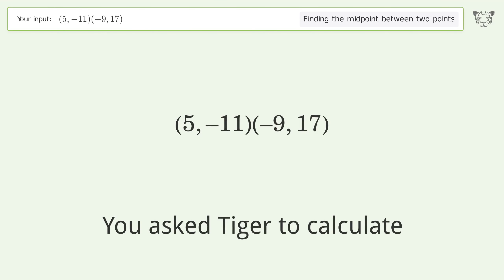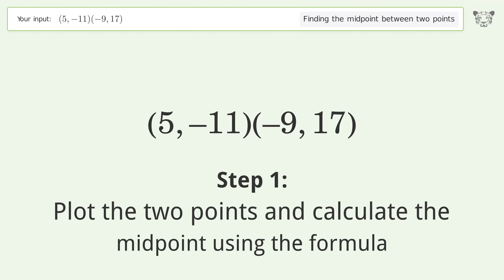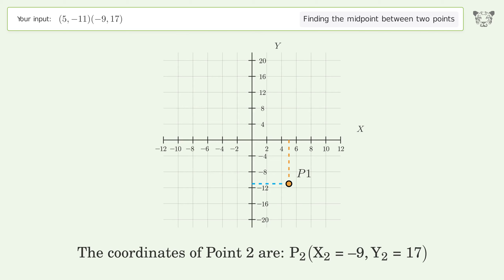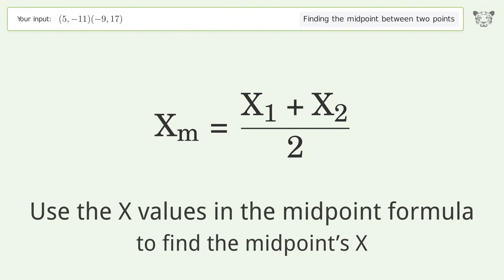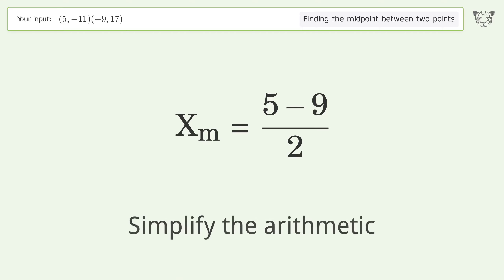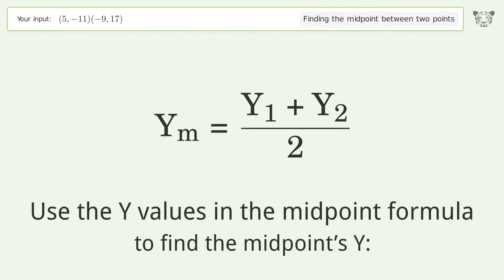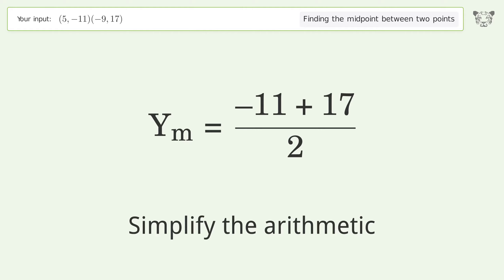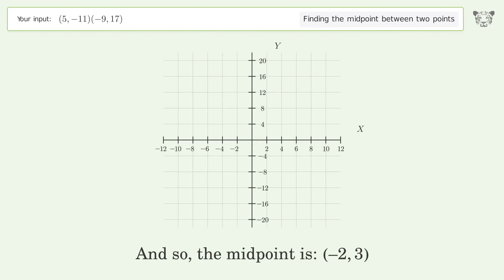Find the midpoint between two points p1 (5,-11) and p2 (-9,17): Step-by-Step Video Solution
See how to easily find the midpoint between two points p1 (5,-11) and p2 (-9,17) with our clear, step-by-step video guide on Tiger Algebra. Also, check out for more tips and tricks